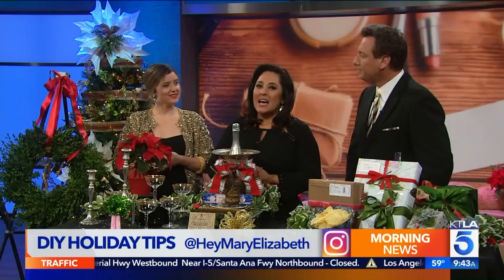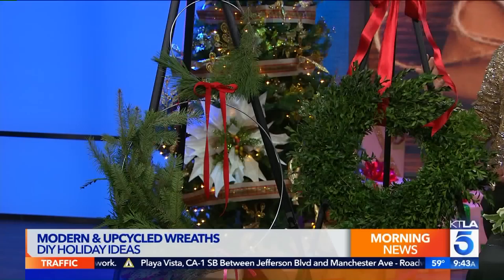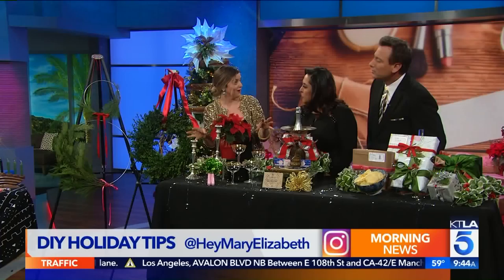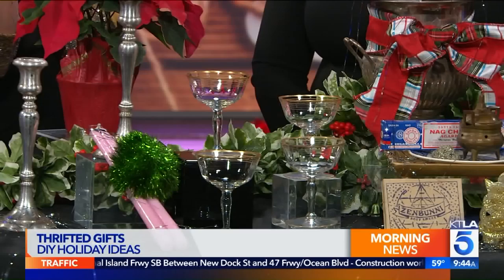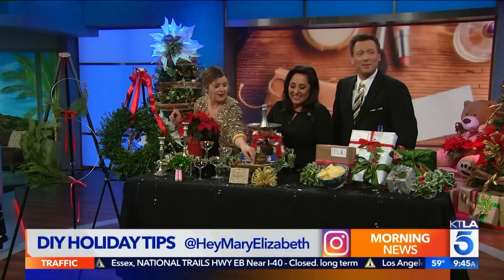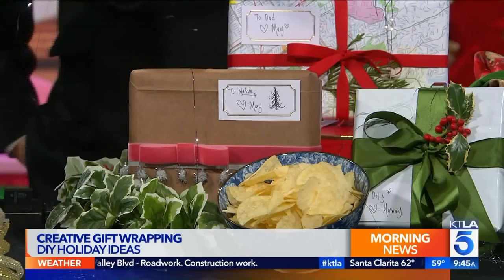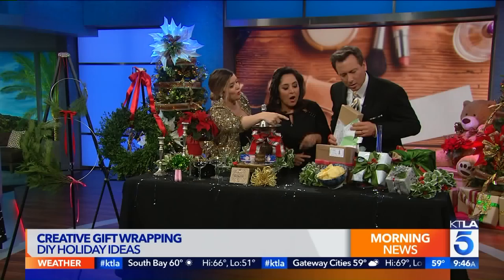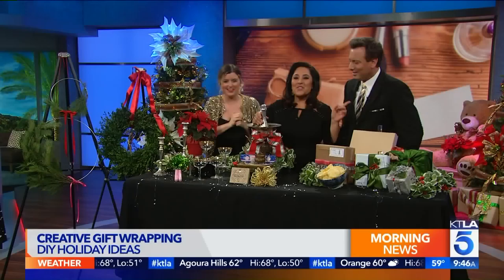Mary Elizabeth Helps you "Upcycle" Your Holiday with DIY Tips on Decor, Gifts, and More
Interior decorator and stylist Mary Elizabeth helps you "upcycle" your holiday with DIY tips on party décor, hostess gifts, and gift wrapping. Add glamour to a simple store-bought wreath or make an elegant modern version in minutes. Inexpensive thrift store finds make a chic gift for a hostess, coworker, or White Elephant party. Stand out and save money with cool and creative gift wrap ideas. DIY guru Mary Elizabeth has delivered style overhauls with HGTV, Refinery29, Glamour, Target, Samsung, HP, Style/Esquire Network, and more.  Follow her on YouTube and Instagram at @HeyMaryElizabeth for more tips and tricks.

Originally aired on KTLA 5 Morning News Weekends on Saturday, December 16, 2017.